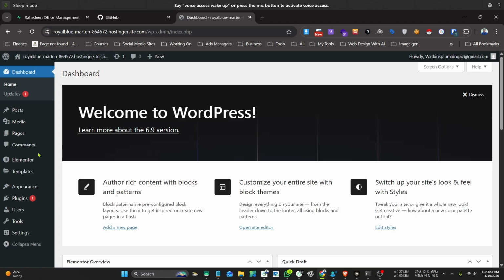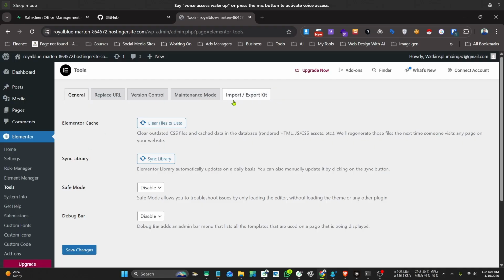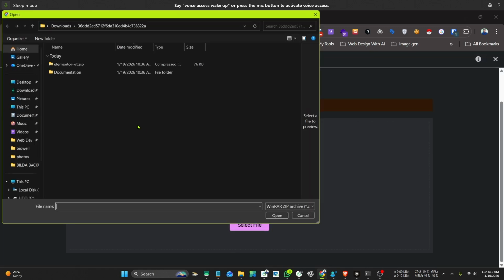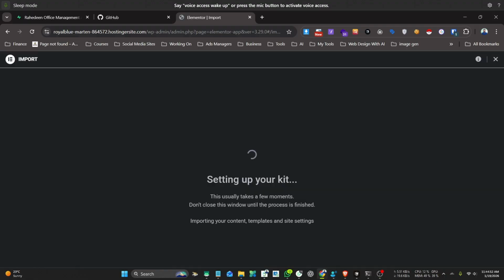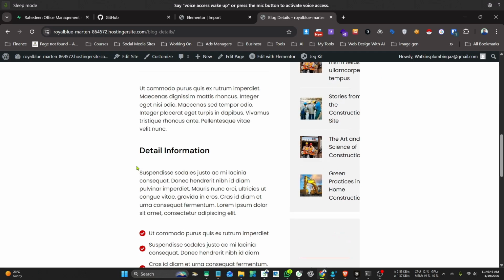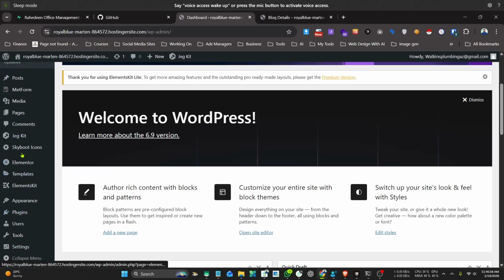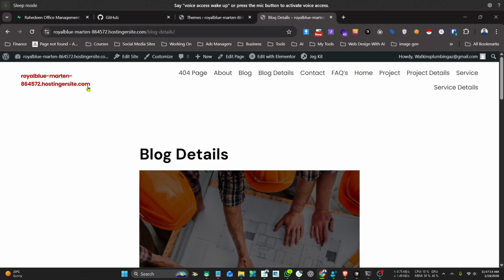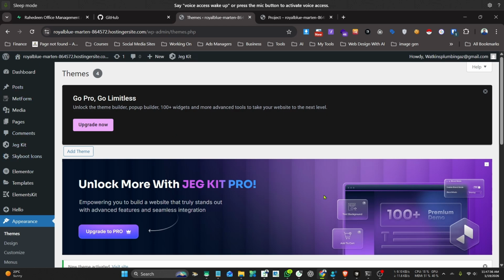How to import monsterone elementor template on your WordPress Website?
In this video, I show how to install a MonsterOne Elementor template on a WordPress website step by step.
This tutorial focuses only on the installation process, so you can easily import the template without confusion.

✅ What’s covered in this video:
- Installing required plugins
- Importing the MonsterOne Elementor template into WordPress
-  Making sure the template installs properly
- This video is ideal if you want to install the template correctly and avoid common import issues.

📌 Requirements:
- WordPress website
- Elementor installed
- MonsterOne template files

⚠️ Note: This video covers template installation only. Customization and design changes are not included.